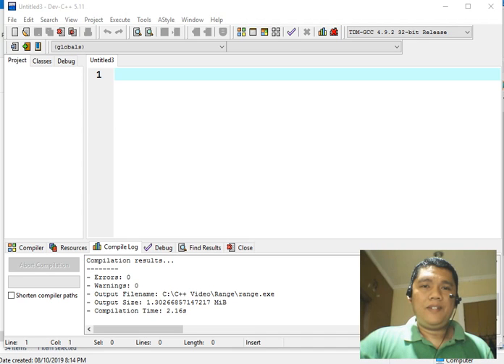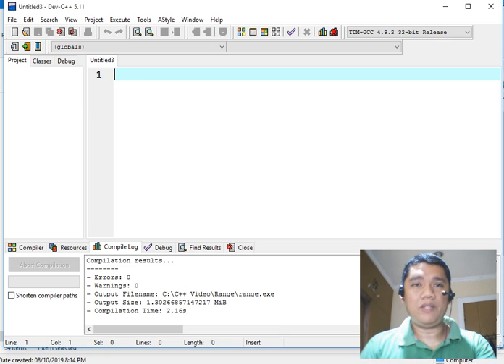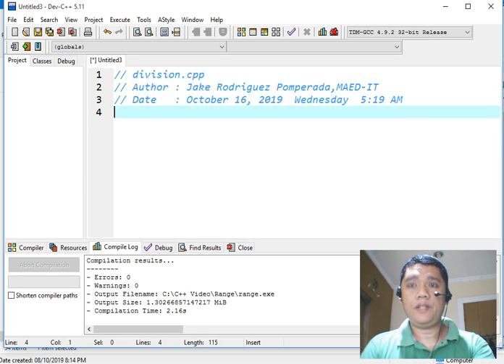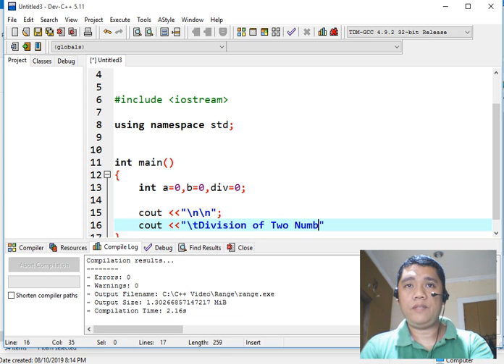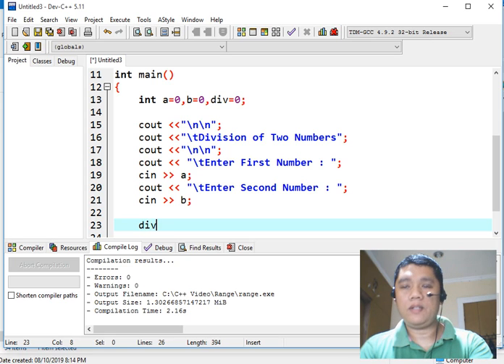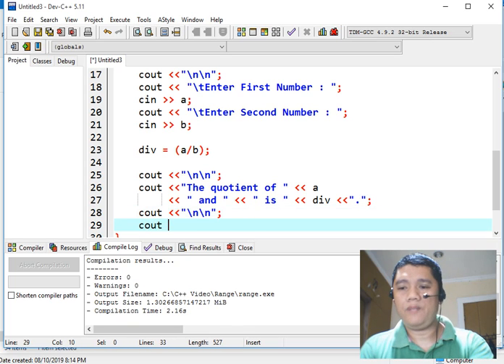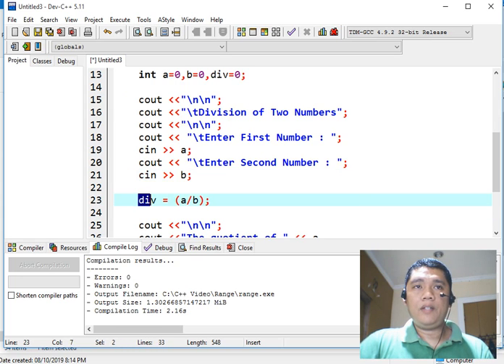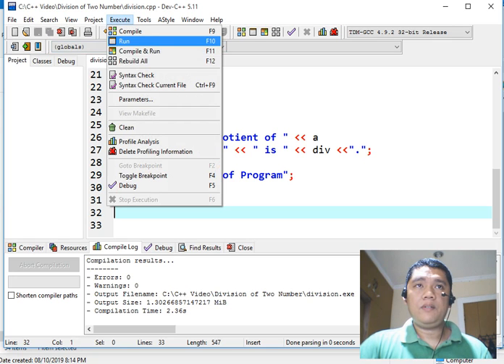Division of Two Numbers in C++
In this video tutorial,  I will write a program that will ask the user to give two numbers and then the program will solve the division of the value of the two numbers in C++ as my programming language.

Here is the link for the screenshot and complete source code of our program

My programming website is which offers free source code to anyone.